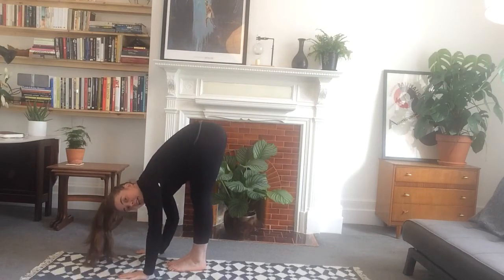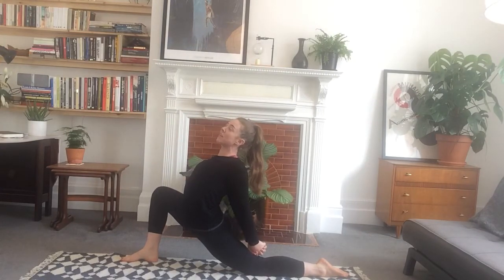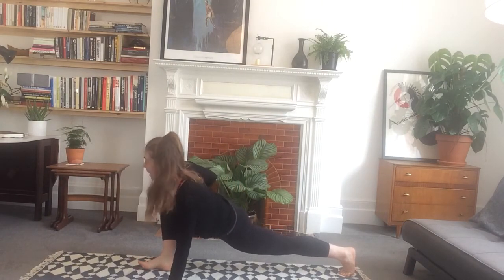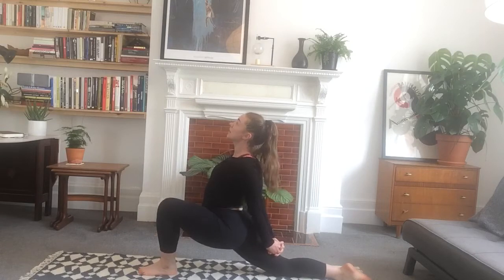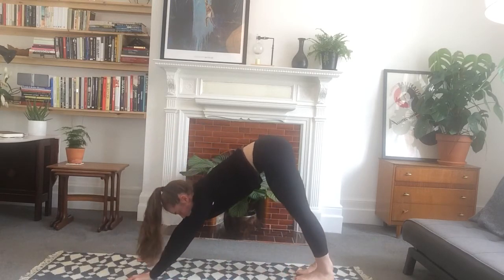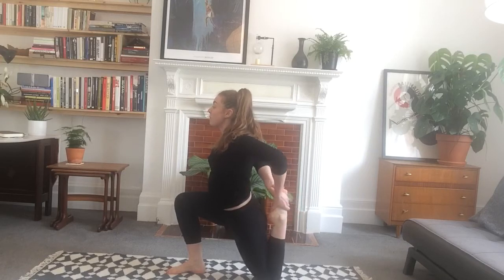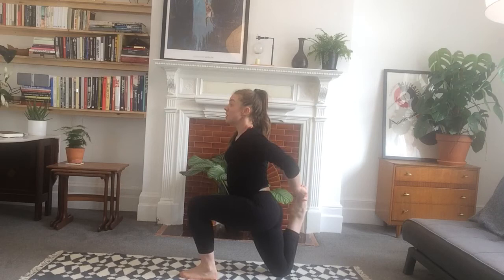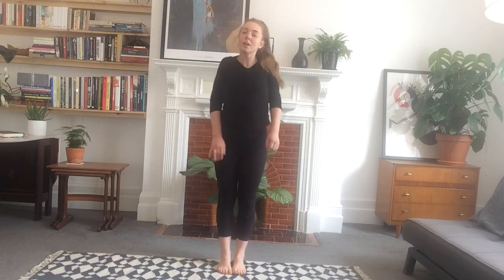Yoga for Runners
A really quick & simple sequence that can make a big big difference. Practicing yoga after your run can be a major player in preventing injury and minimising aches and pains. Take an extra few minutes to do this and let me know if it makes a difference :)